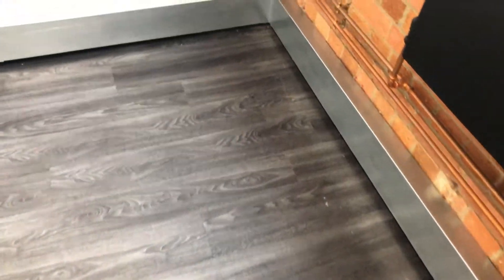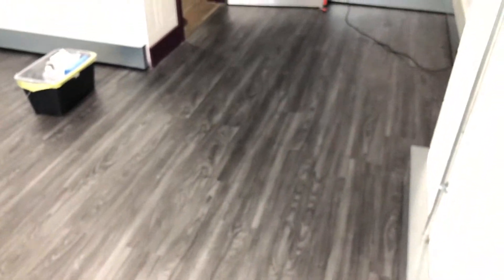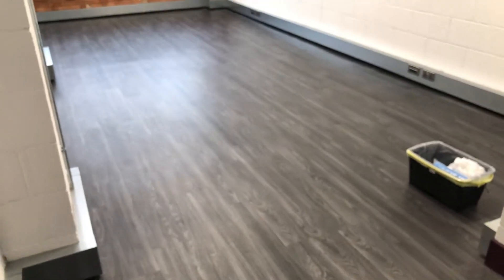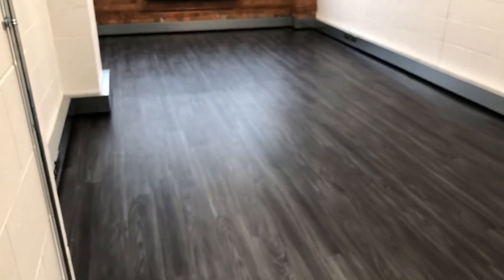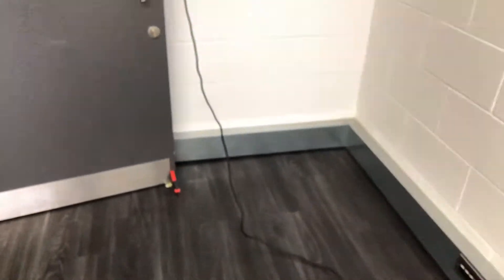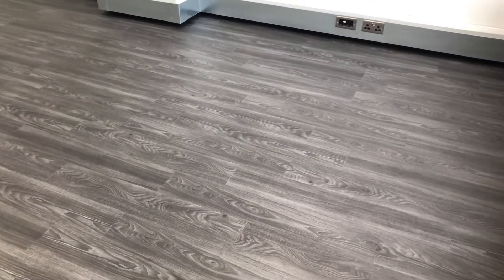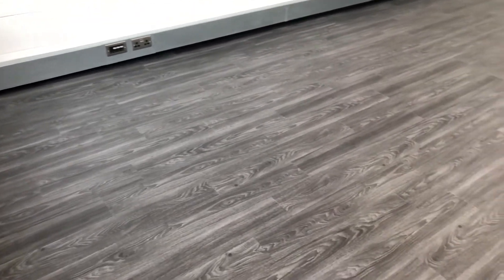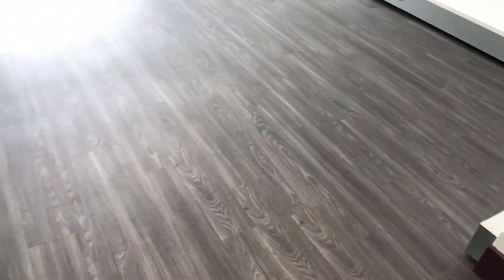Commercial vinyl flooring restored - Chiswick - London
Here are 5 good reasons why you should consider booking ProSteamUK

1) We have a specific cleaning system designed for your carpets, upholstery and flooring
2) Detergent free, Eco-safe cleaning that disinfects
3) Carpets dry in less than 30 minutes (using our Texatherm system)
4) NO VAT
5) The owner of the business will carry out the work

for service and booking information